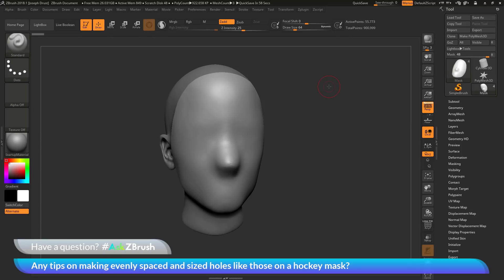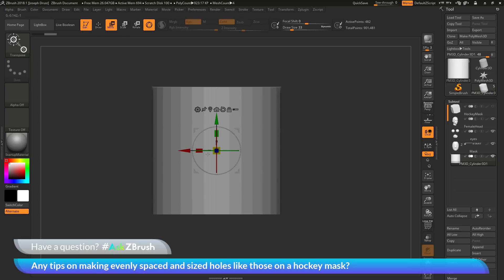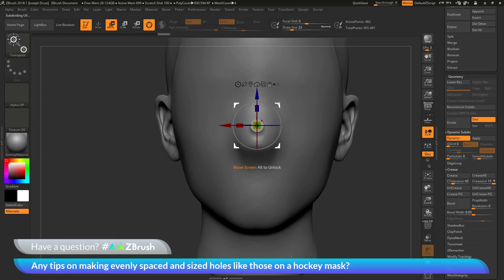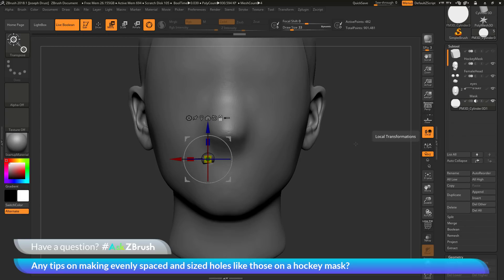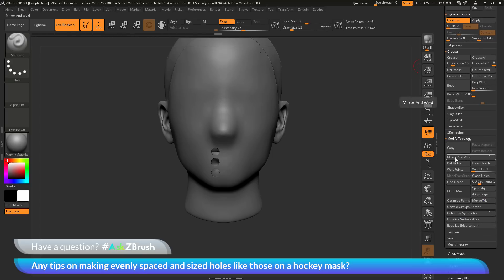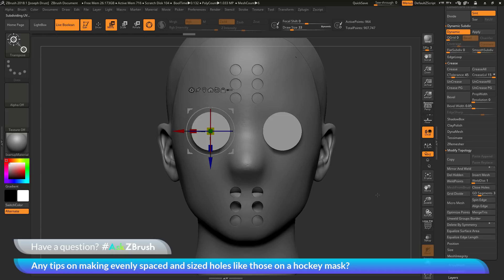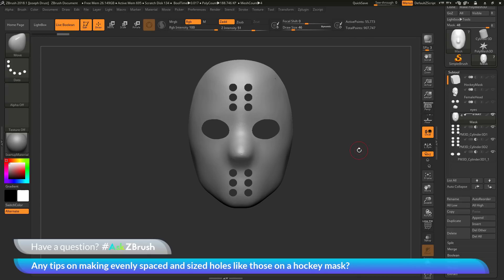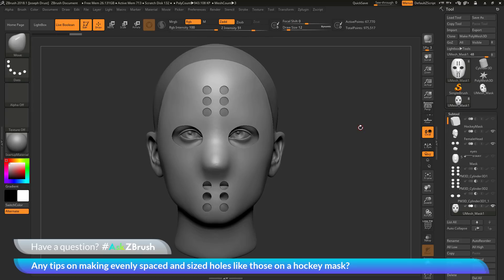AskZBrush: “Any tips on making evenly spaced and sized holes like those on a hockey mask?”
Video covers how to create evenly spaced and sized holes on a simple hockey masking using the Live Boolean system.